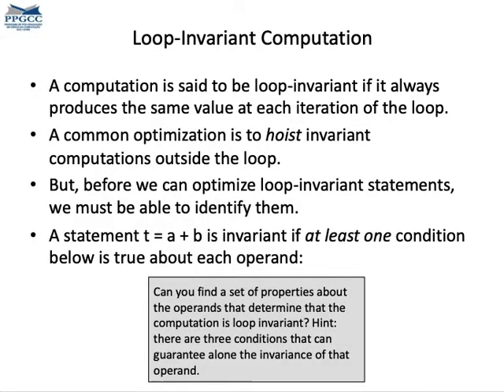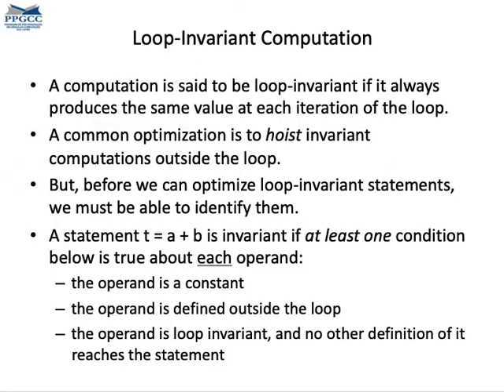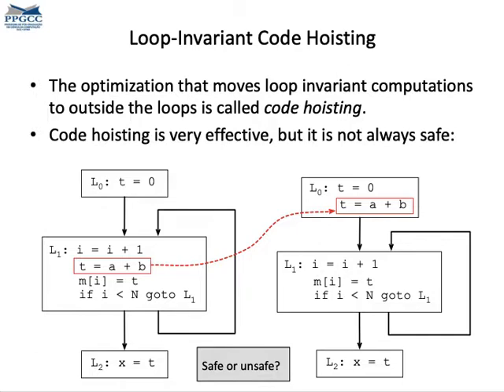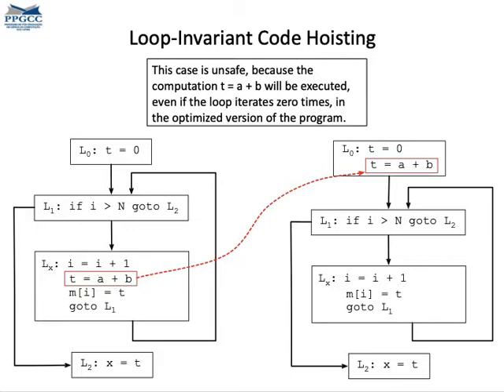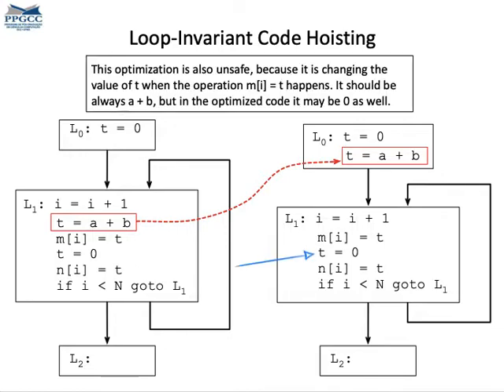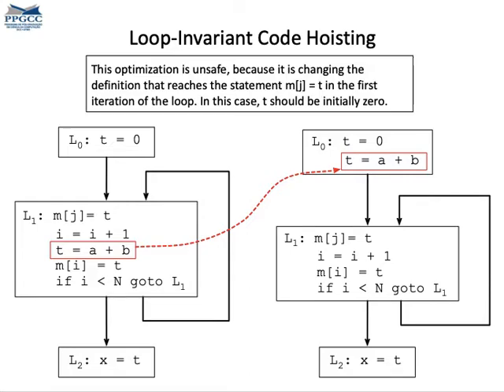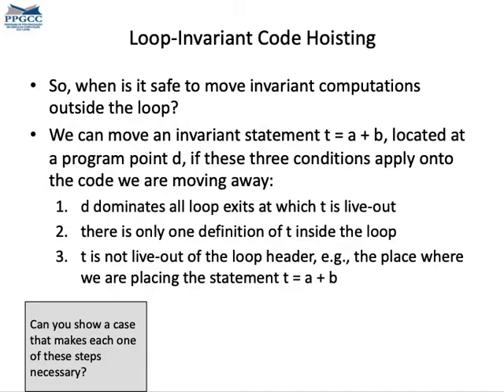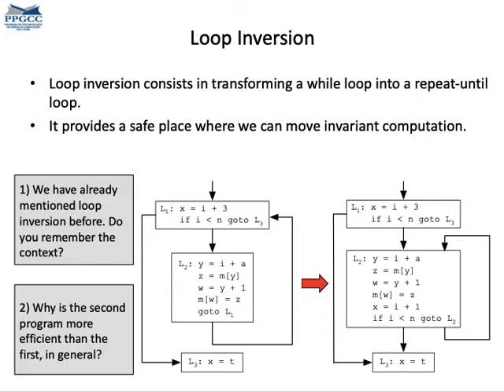Loop Optimizations - Part 3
In this video, we shall talk about the hoisting of loop invariant code. We will explain what is loop invariant code, and will enumerate the situations in which it is safe to move this code outside the loop.